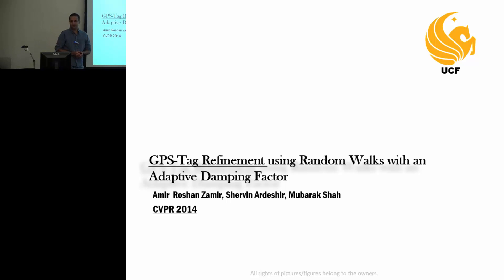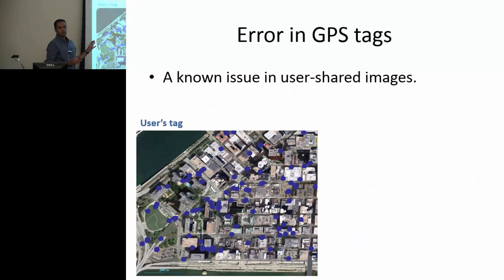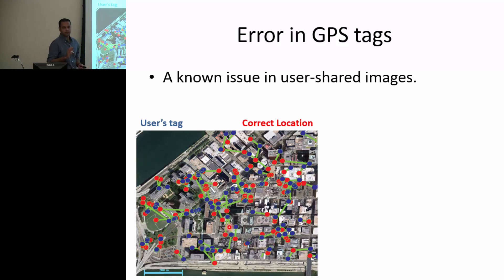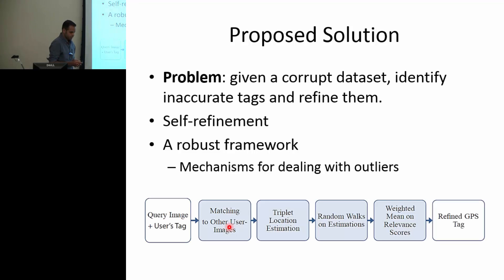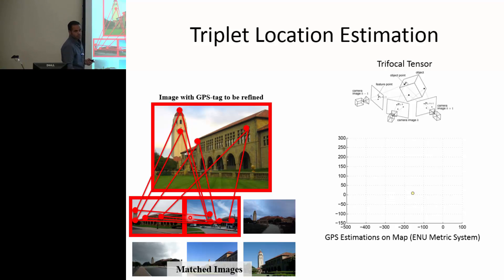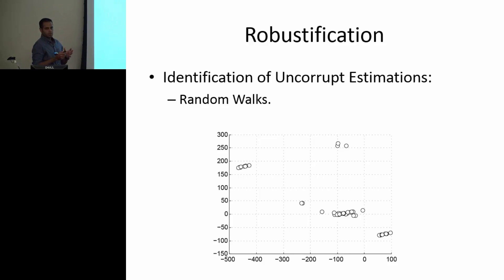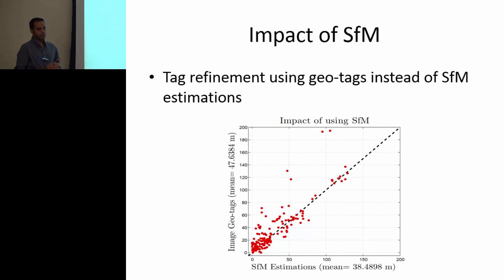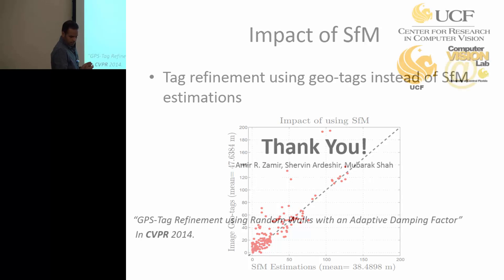GPS-Tag Refinement using Random Walks with an Adaptive Damping Factor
Presented by Amir R. Zamir